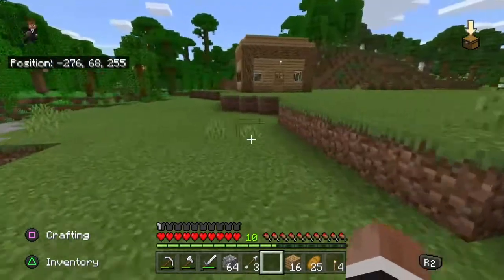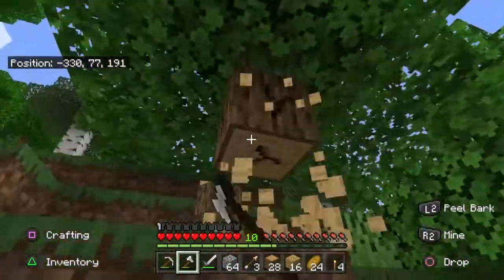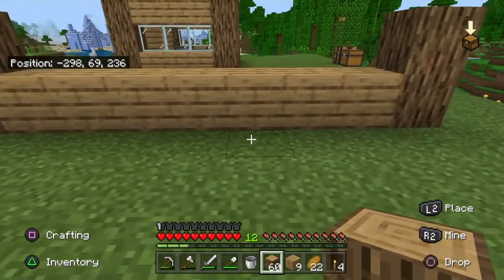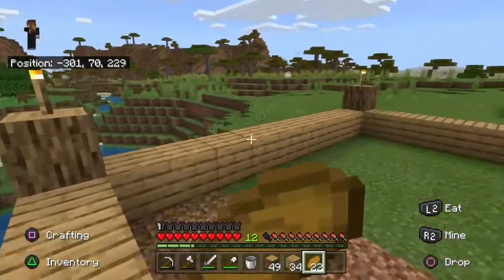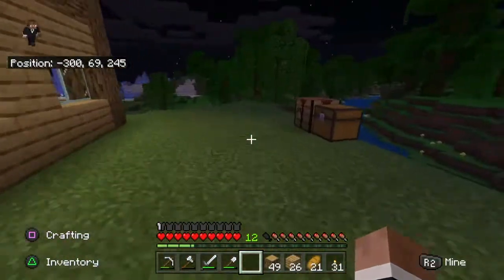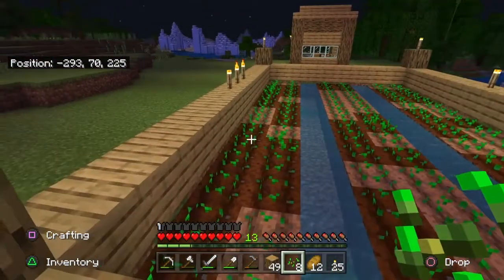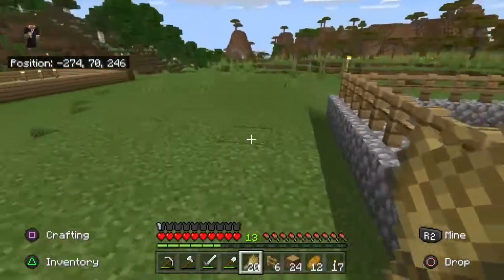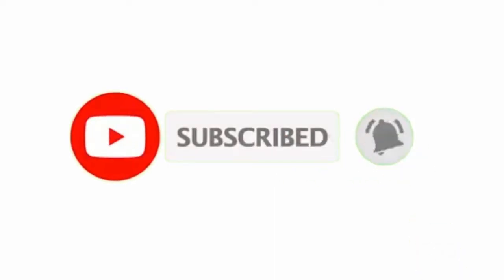Building a Garden & Animal Pen!! Minecraft Solo Survival | Ep 3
Whats Up Everyone spencerpremier here back with Episode 3 of my Minecraft 1.16 Lets Play Series!! In This Video I Am Going To Be Making A Garden and Animal Pen/Shelter!!